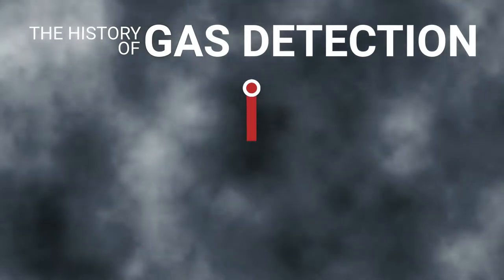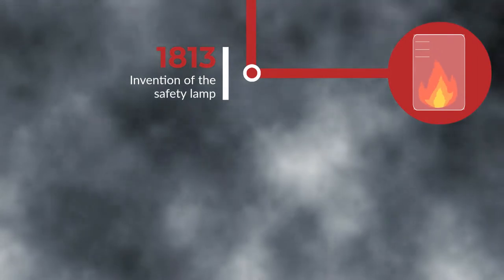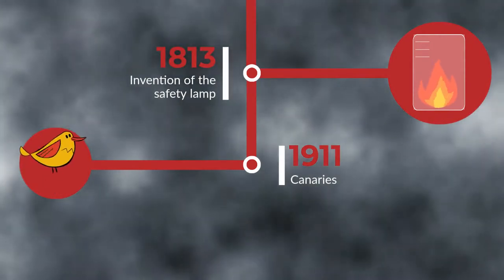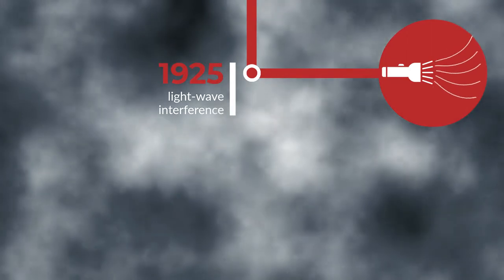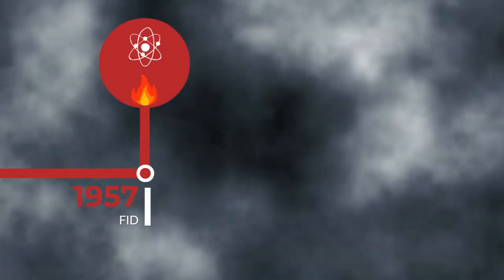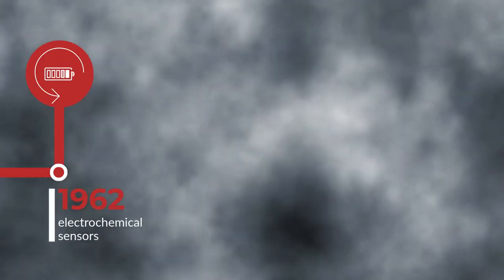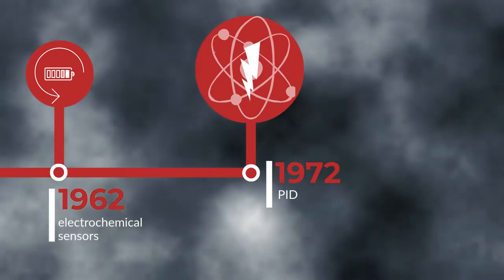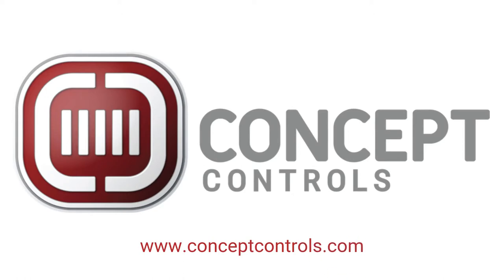The History of Gas Detection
This video highlights the fascinating history of gas detection!

From flames, to canaries to PIDs, gas detection has had a fascinating evolution in the past couple hundred years. As safety continues to be streamlined, Concept Controls offers industry leading solutions from brands such as RAE Systems, Blackline Safety, BW Tech, GasClip, MSA , RKI and more.

Contact our experts today with any of your gas detection questions at 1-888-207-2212, or check out our